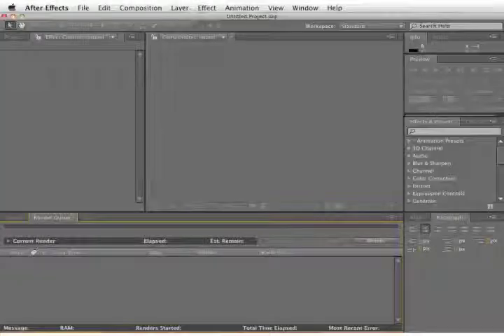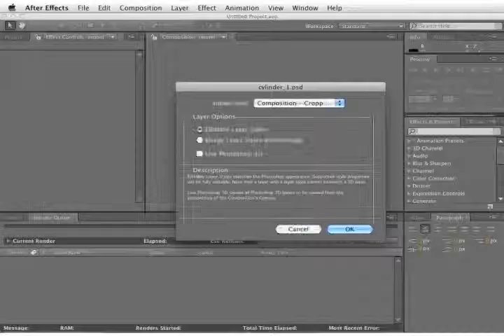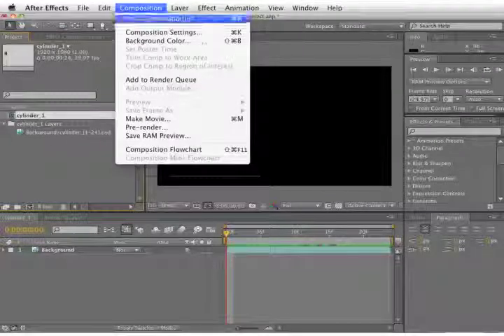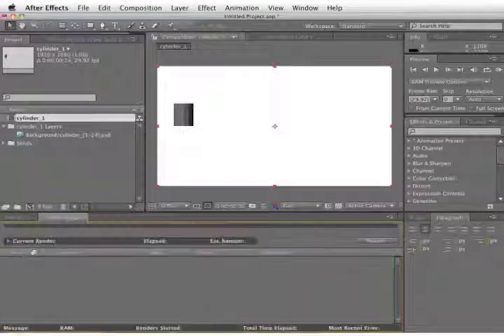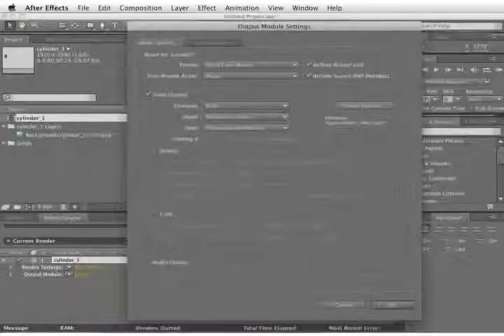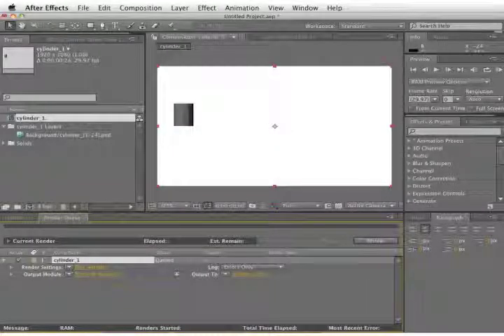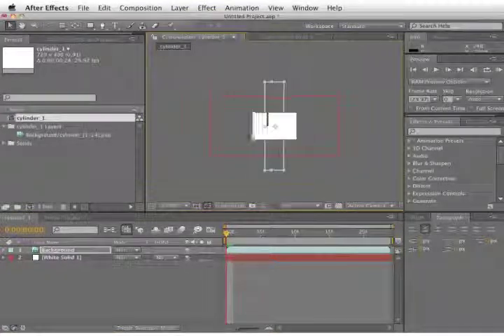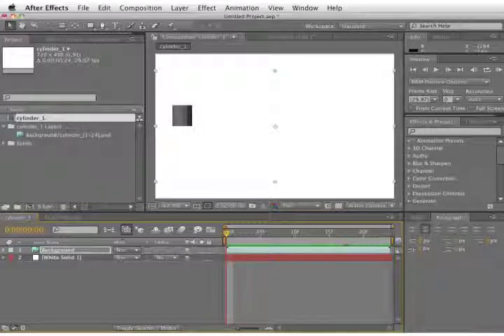AfterEffects rendering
How to render out of after effects. Tilted towards beginner 3d animators who need to turn an image sequence into a quicktime movie file